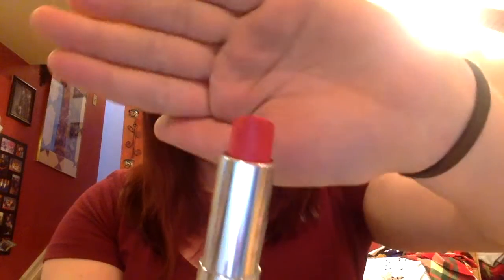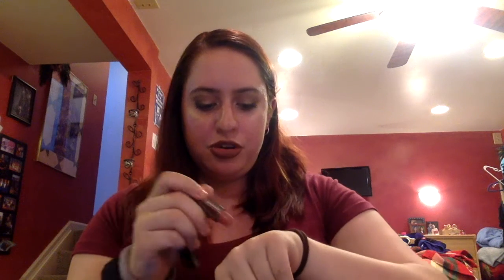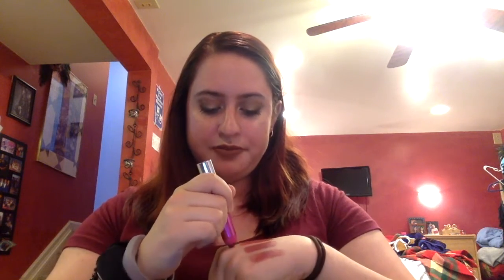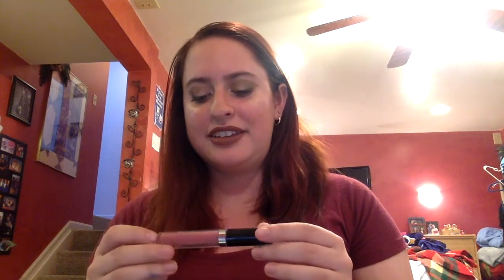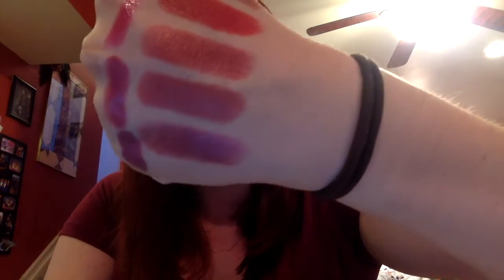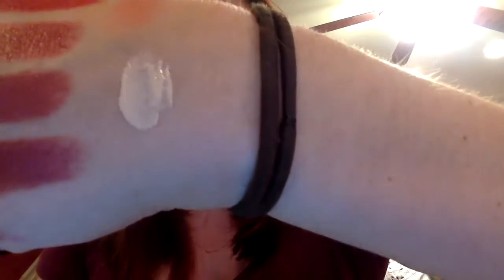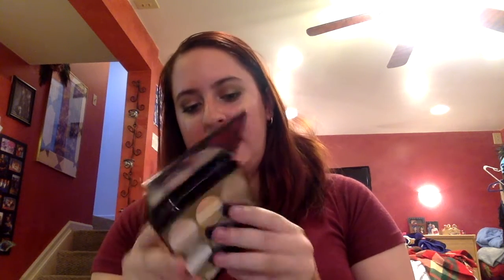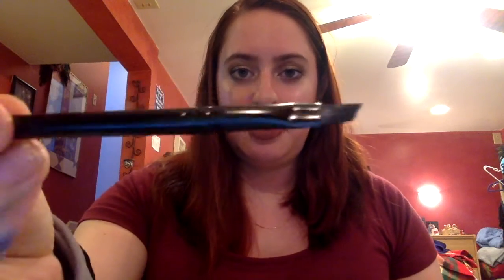Makeup I Forgot About!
Hi everyone, welcome back! Today, I have a "reveal video" for makeup that I found in my collection when going through some old stuff today! This is stuff that I just forgot about when I got new stuff or was so unexciting that I never really touched it again. There will be a part 2 coming on Saturday. I hope you guys enjoy and I'll see you soon!